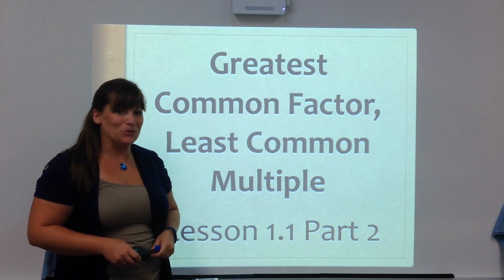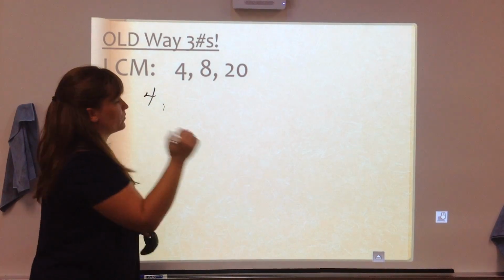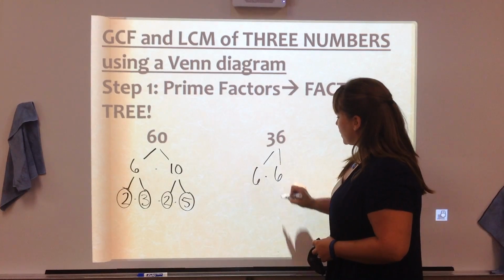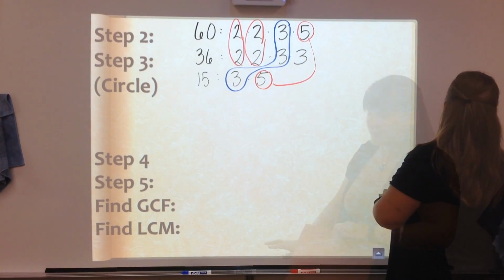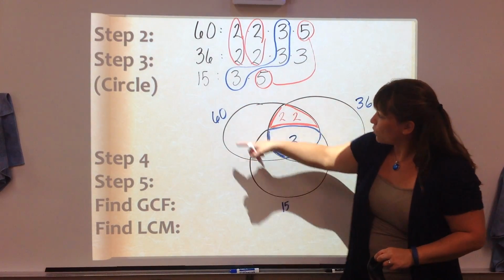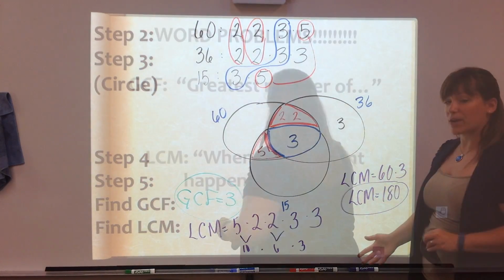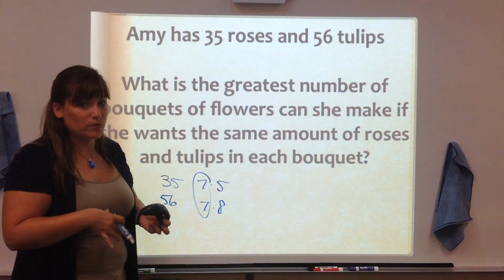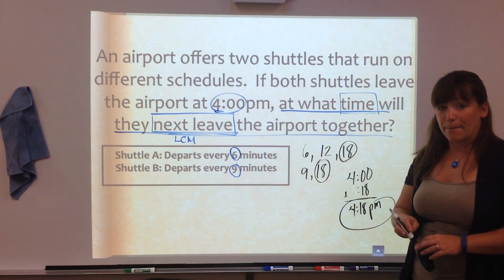1.1 GCF and LCM Part 2